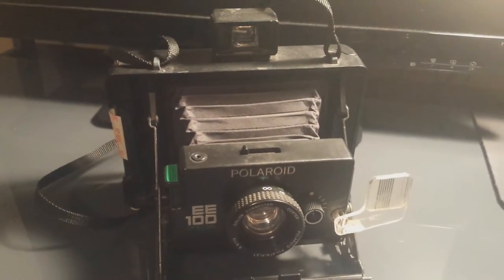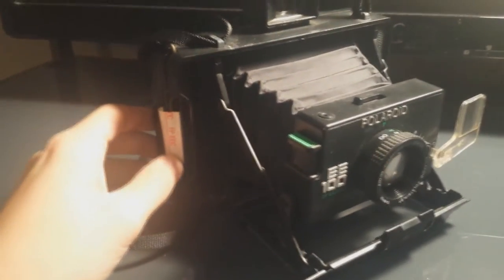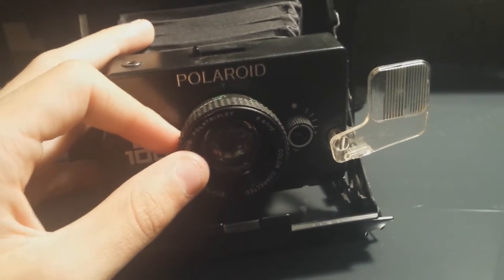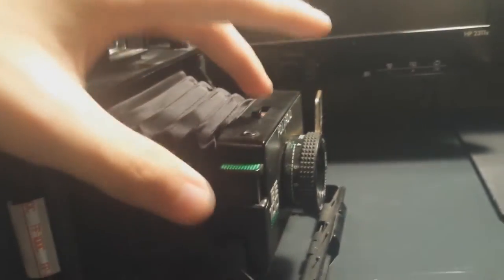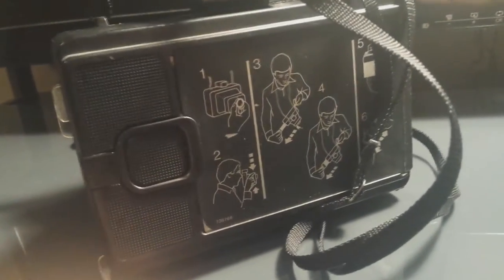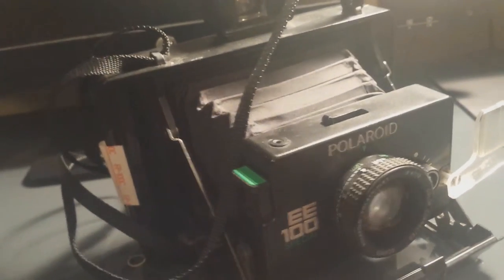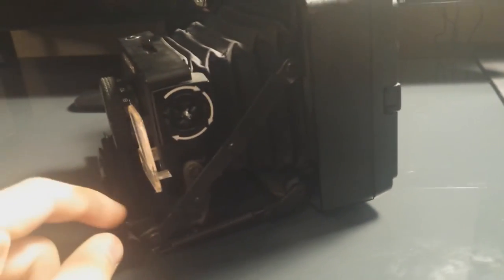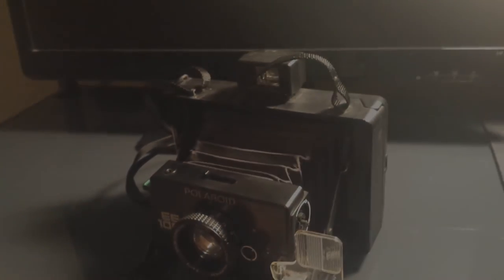Polaroid EE 100 Special Quick Tour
The Polaroid EE 100 Special was released in 1977 as the second generation of the pack film line. This model was the first Polaroid I ever bought and is easily one of my favorites. In this in depth overview I go over many of the unique features and the design of the camera.